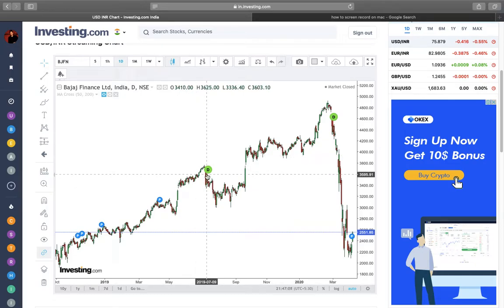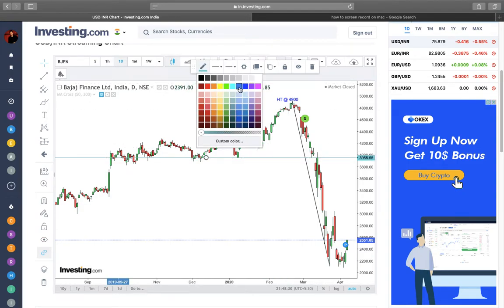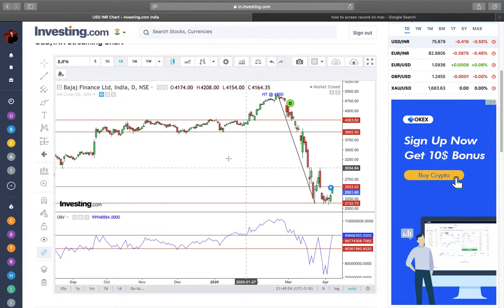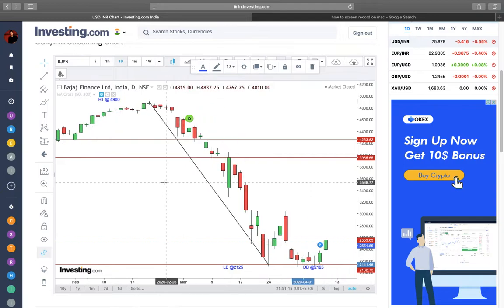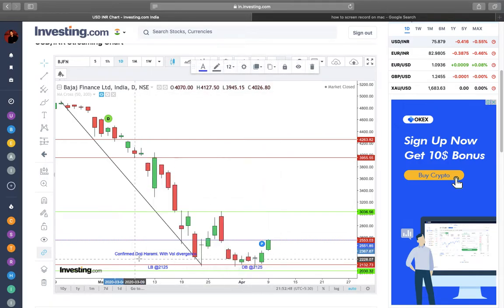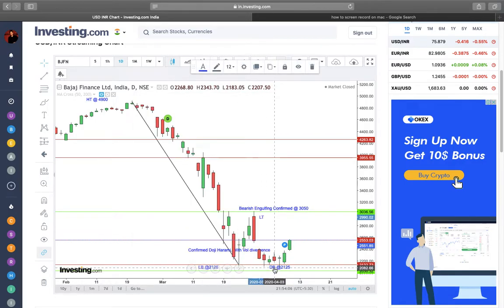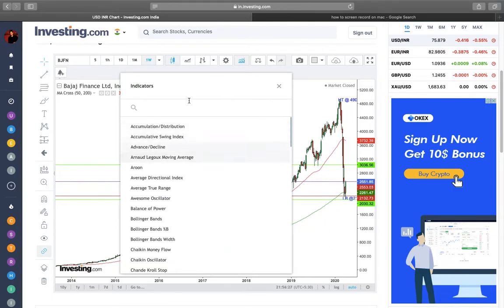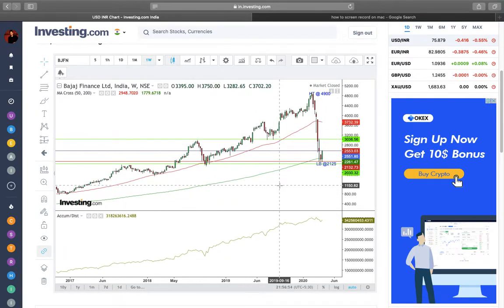Bajaj finance technical analysis 11 April 2020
Technical Analysis Bajaj Finance 11th April 2020.